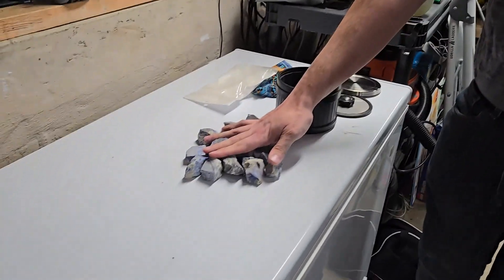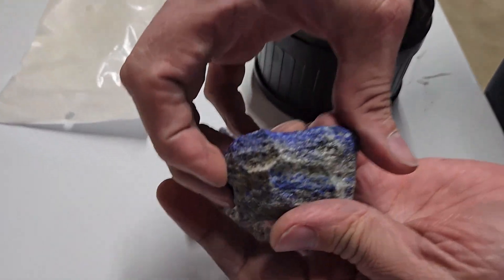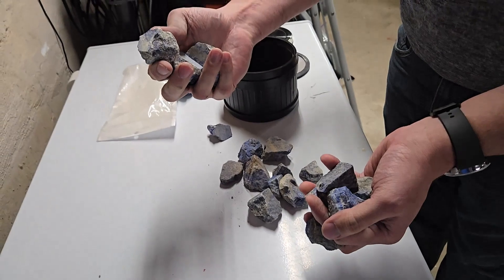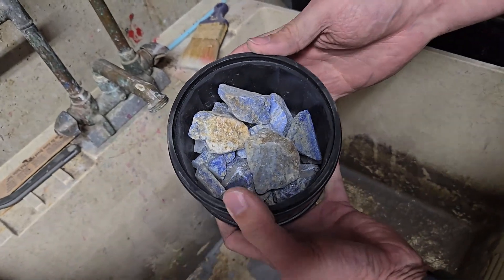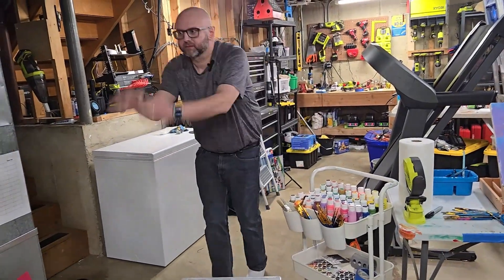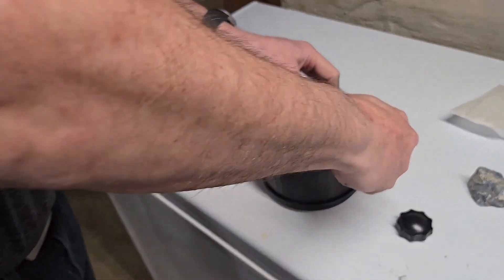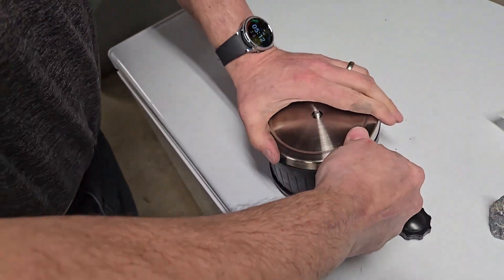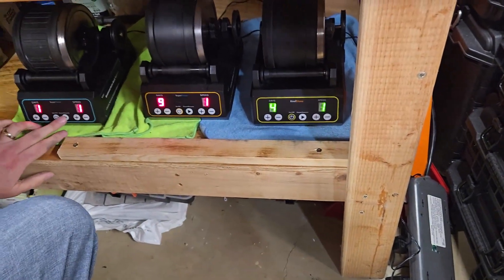Land of Lincoln, and Lapis Lazuli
My First time trying to tumble Lapis Lazuli in a hobby rock tumbler